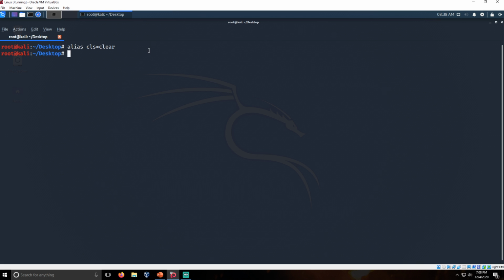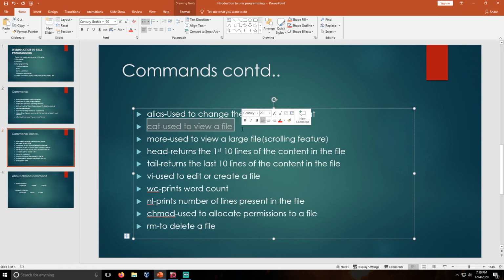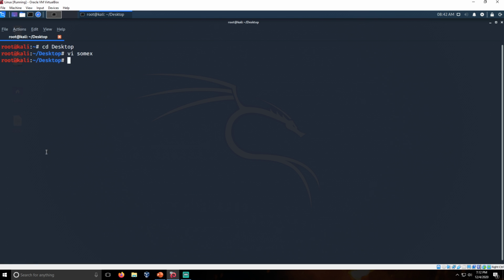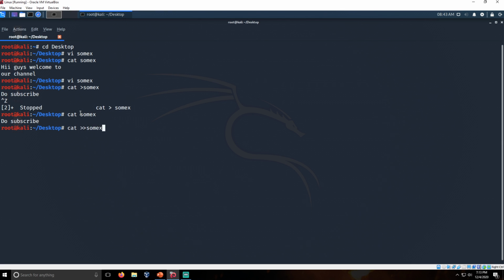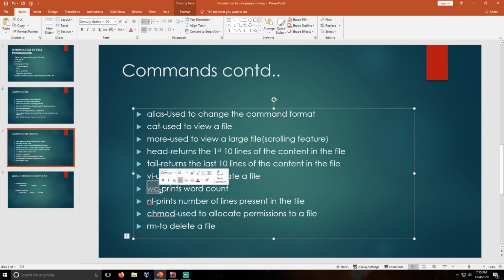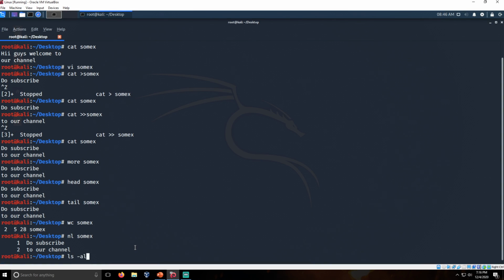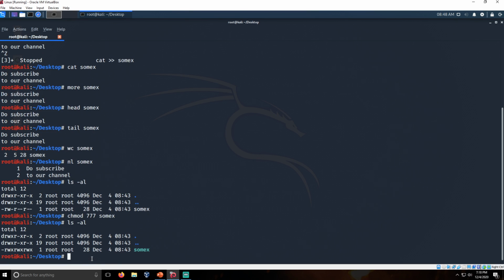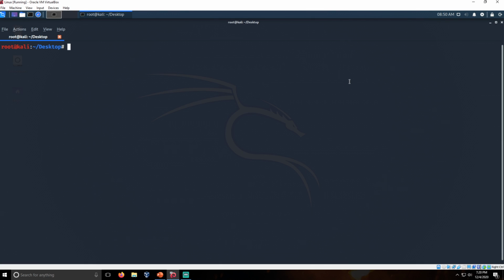Unix programming part-2 || Unix basic commands